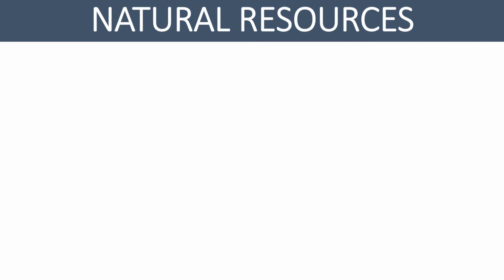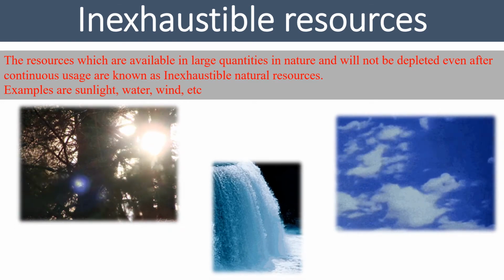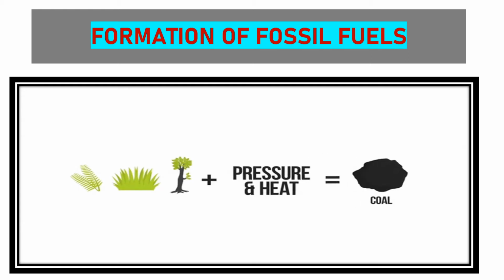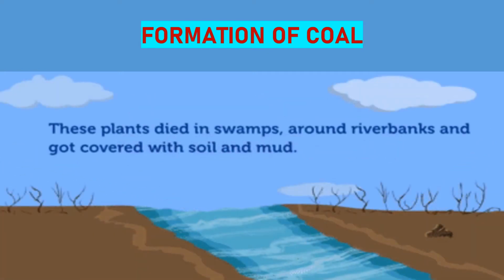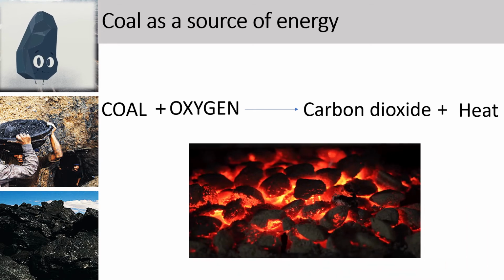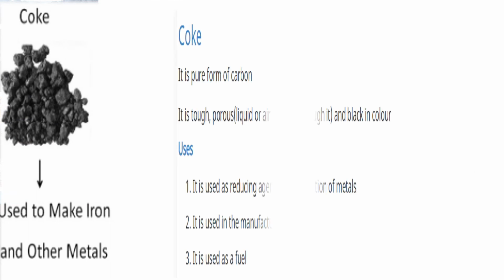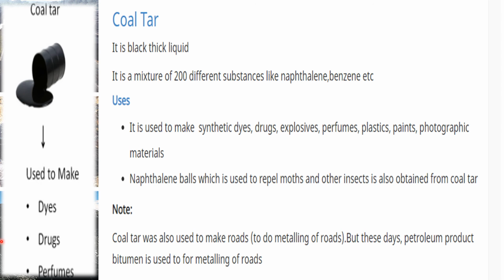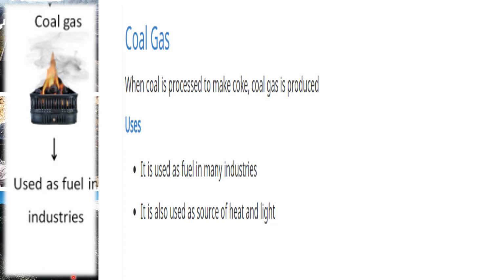Class 8 Science Chapter 5 Coal and Petroleum Part 1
SAN ACADEMY